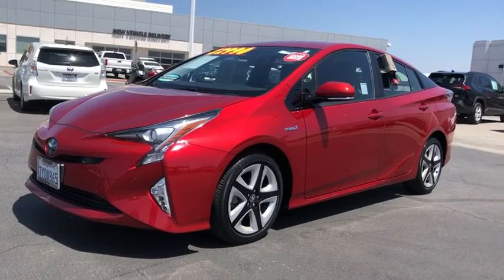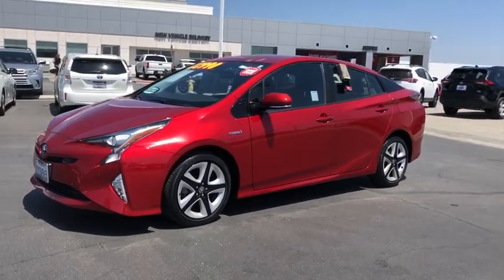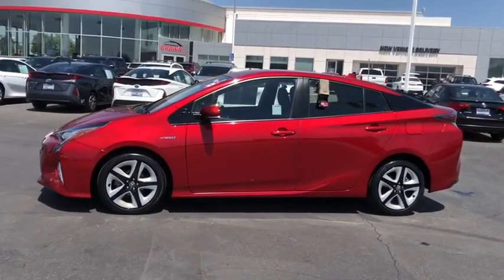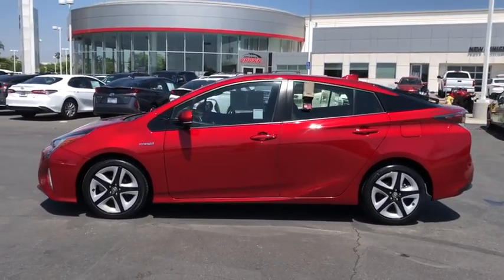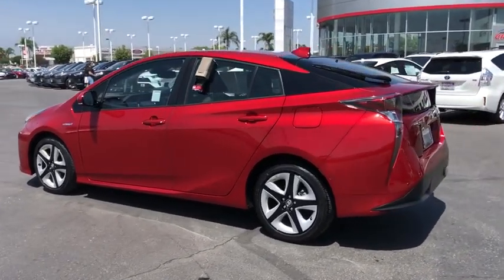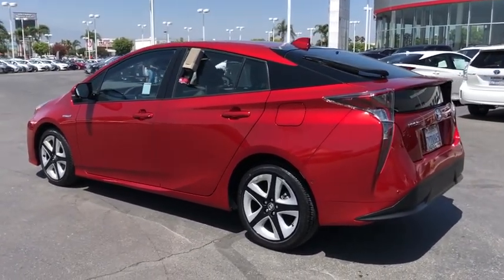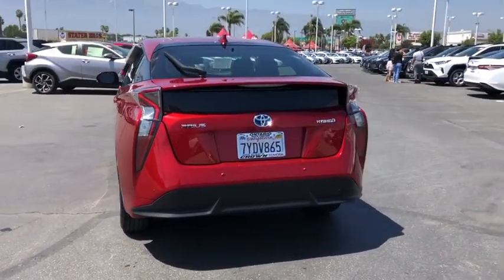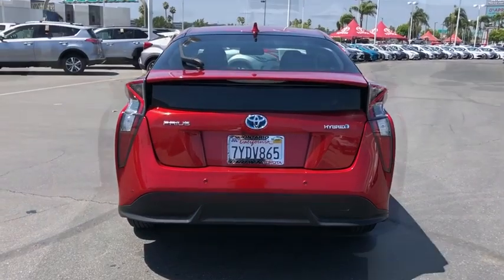2016 Toyota Prius used, Ontario, Corona, Riverside, Chino, Upland, Fontana, CA 2087747P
2016 Toyota Prius
2016 Toyota Prius Four Touring - Stock#: 2087747P - VIN#: JTDKARFU2G3526188

Crown Toyota
1201 Kettering Drive

2016 Toyota Prius Four Touring - Toyota Certified! Clean One Owner CARFAX! Blind Spot Monitor, Navigation System,  Intelligent Park Assist, Backup Camera, Heated Front Seats, Power Driver Seat, Bluetooth and Alloy Wheels. brbrToyota Certified Pre-Owned means you not only get the reassurance of a 12mo/12,000 mile Comprehensive warranty, but also a full 7 year and up to 100,000-Mile Powertrain Limited Warranty, a 160-point inspection/reconditioning, 1yr Roadside Assistance, trip-interruption service, rental car benefits, and a complete CARFAX vehicle history report.brbrAt John Elway's Crown Toyota we focus on what's really important - your experience. Our One Price, Simple, No Games philosophy takes the hassle and frustration out of buying a vehicle. We monitor the market for what each vehicle is actually selling for after all the hours of back and forth negotiation. Then we post one price - our BEST price - on every vehicle upfront, saving you time and frustration. John Elway wants to be ''YOUR''Toyota dealer.